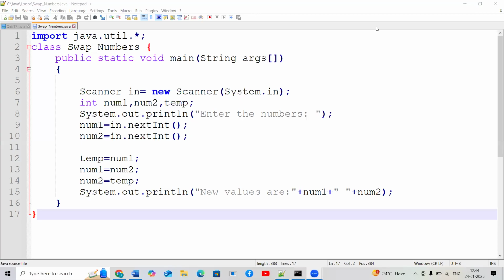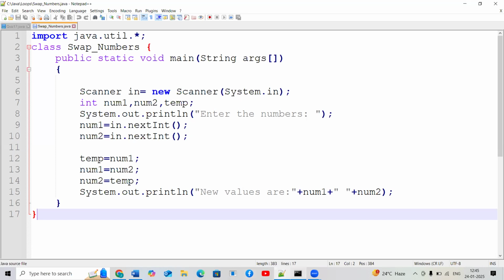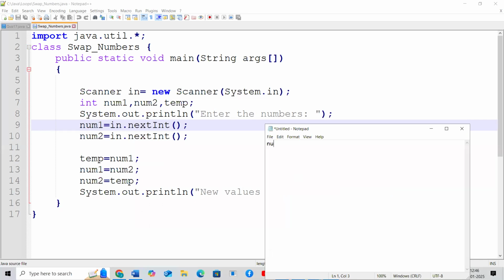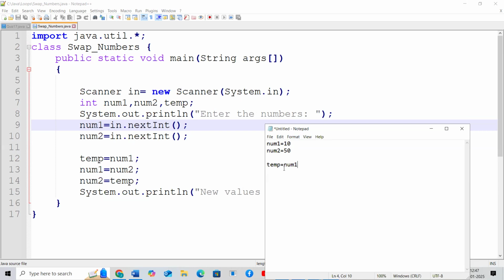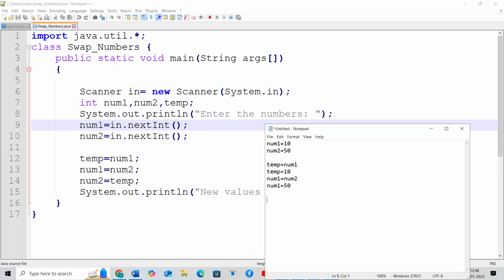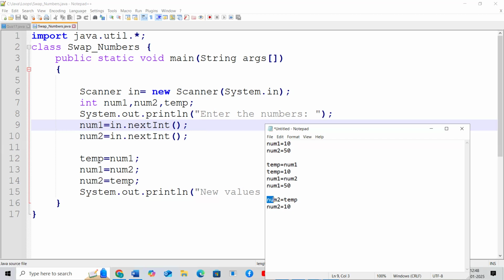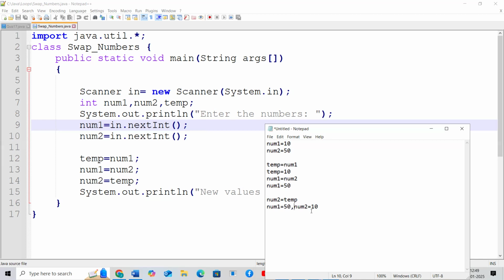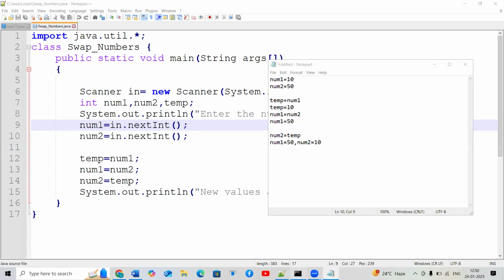How to Swap Numbers in Java